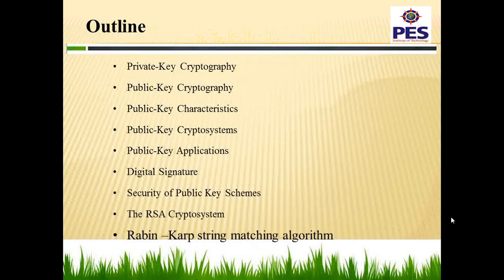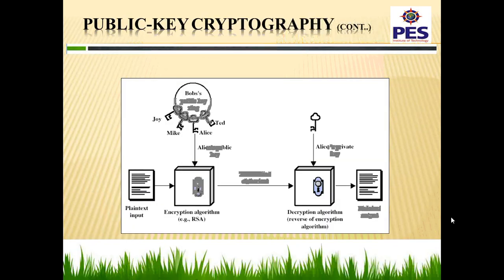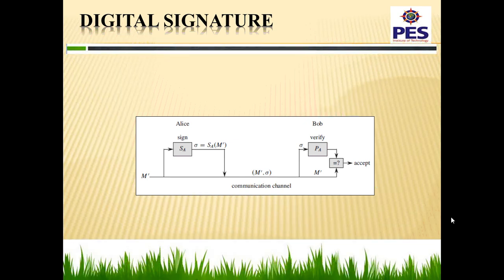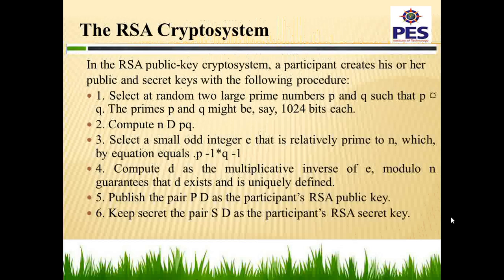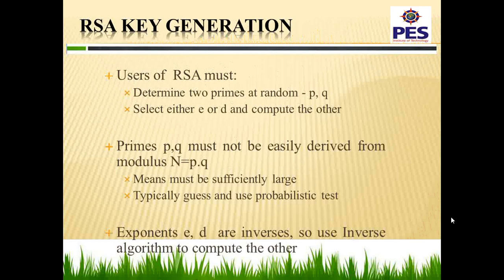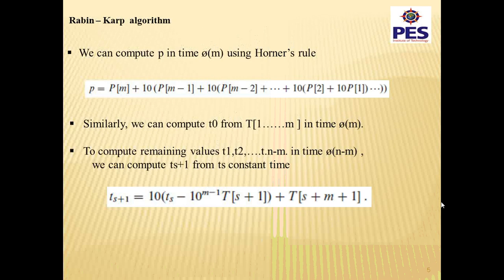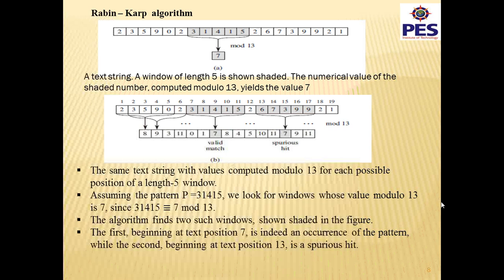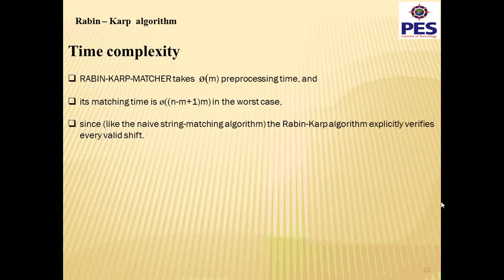Seminar on RSA and Rabin-Karp Algorithm by Prakash N C